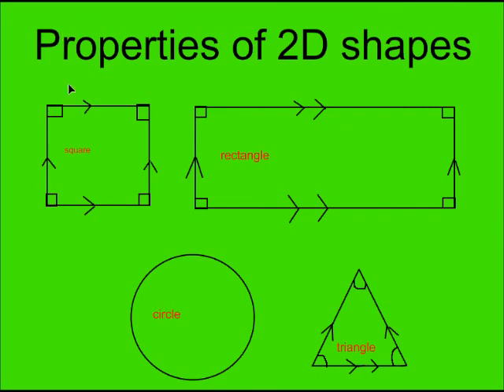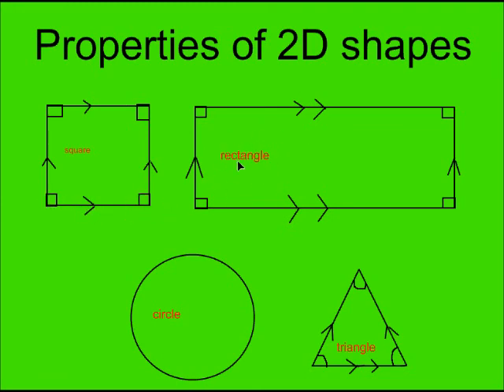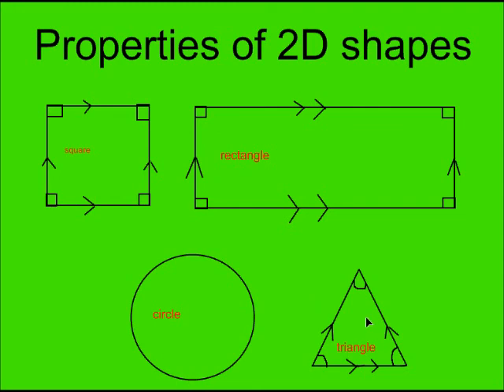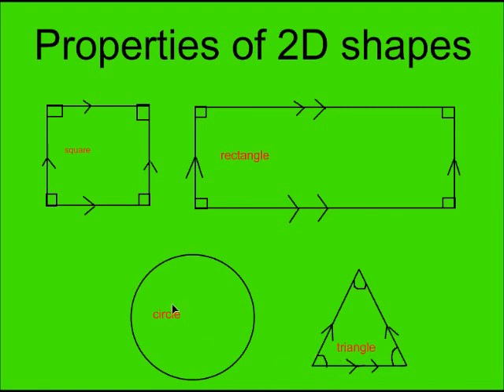How to work out perimeter